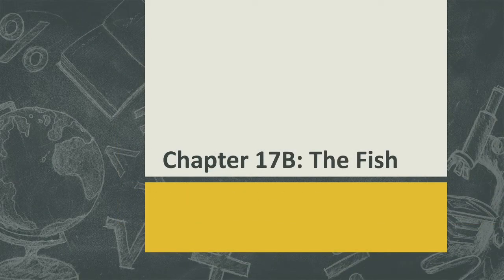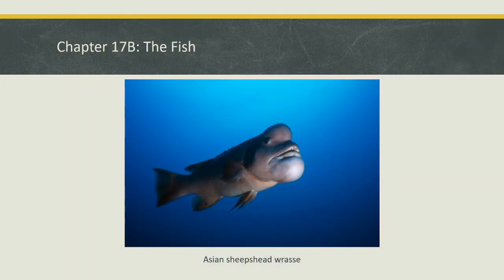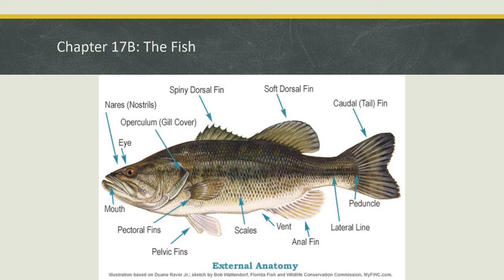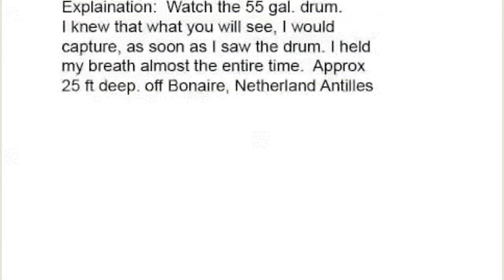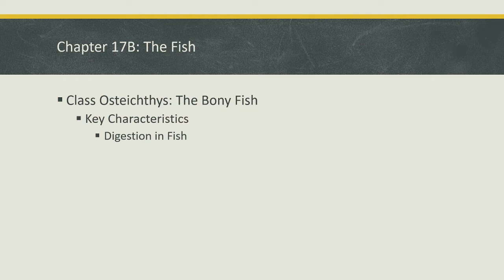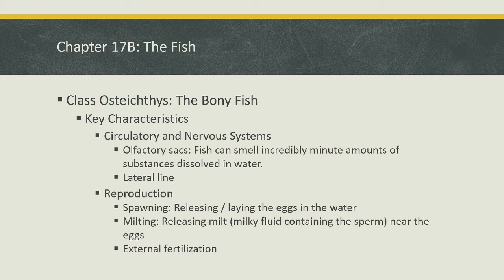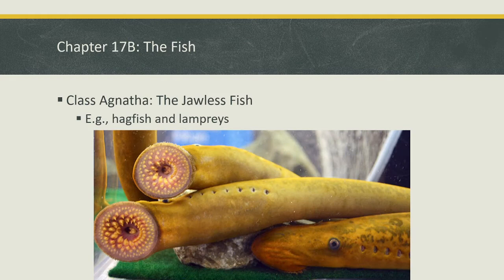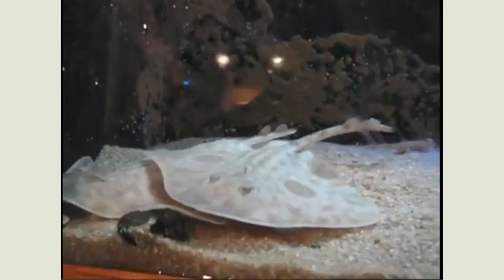Biology 17B: The Fish